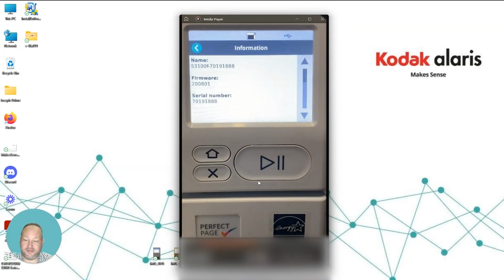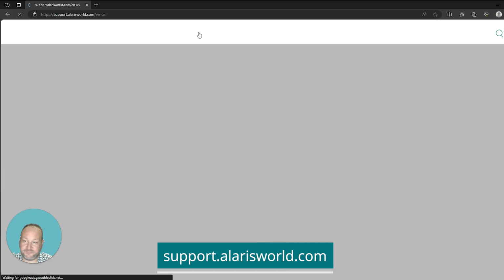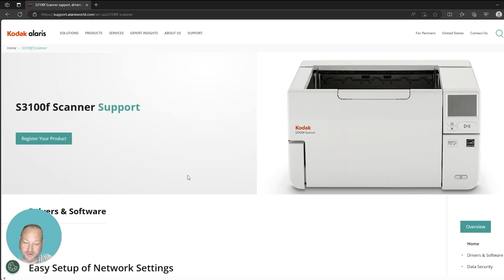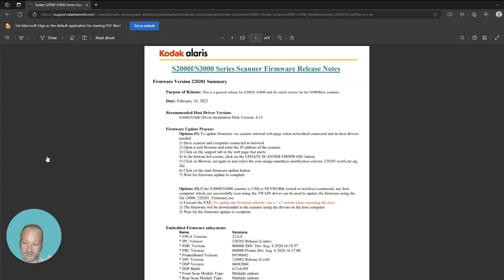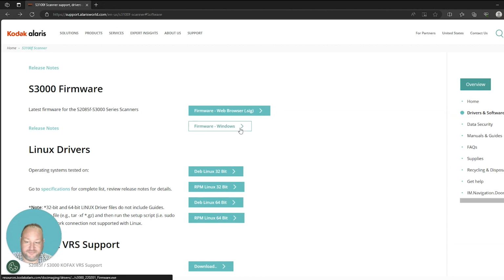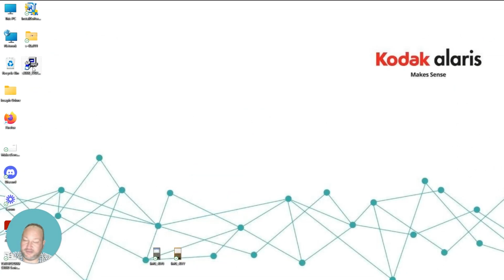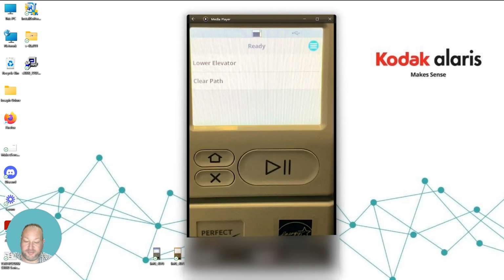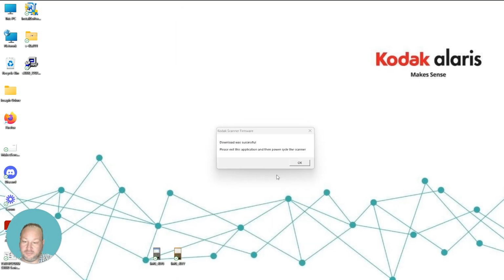Updating Firmware on KODAK S3000 Series Scanners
In this tutorial, we'll guide you through the step-by-step process of updating the firmware on your Kodak S3000 Series Scanner.